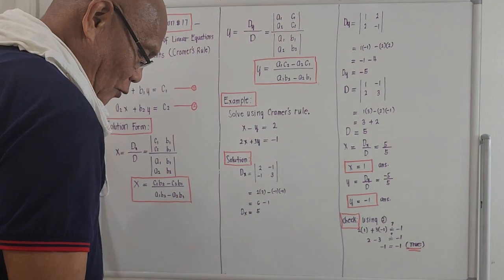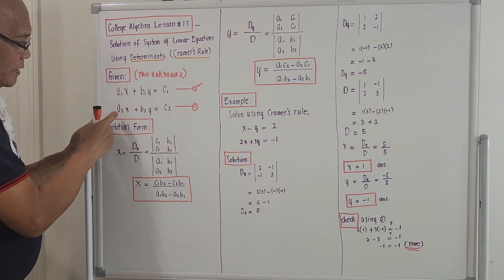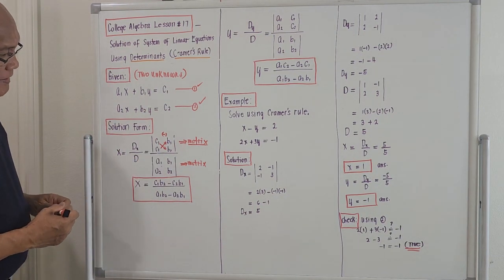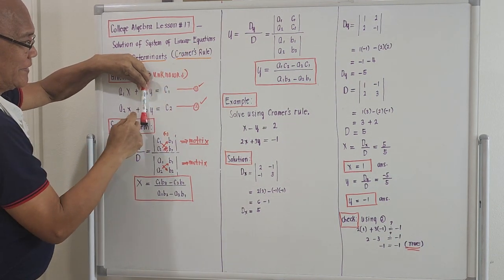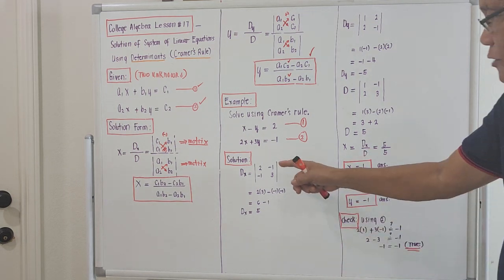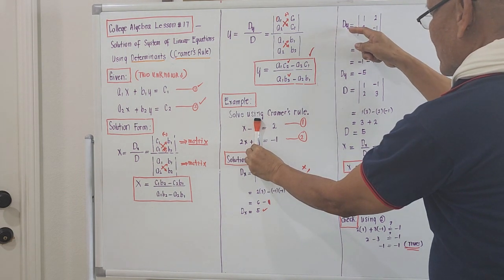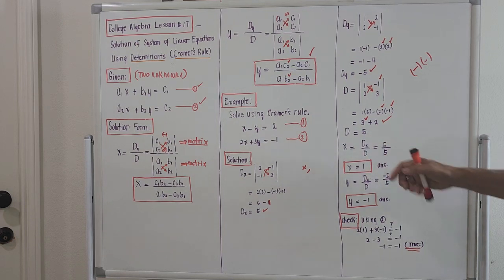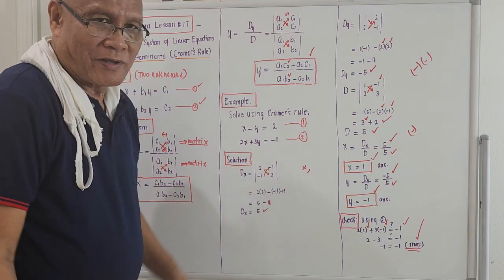College Algebra Lesson #17 _ Solution of Linear Equations Using Determinants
Solution by using matrix simplification.